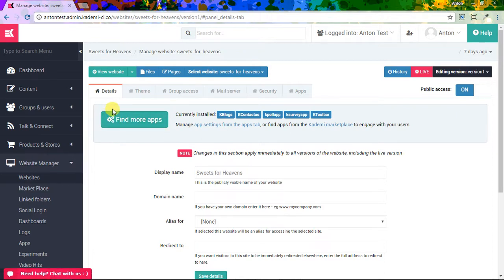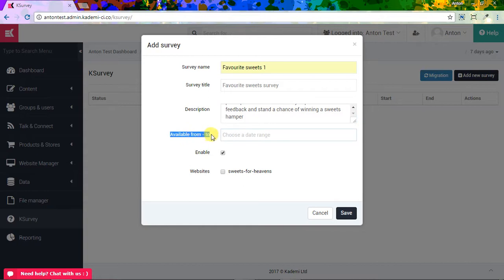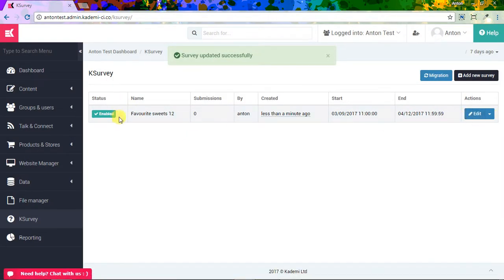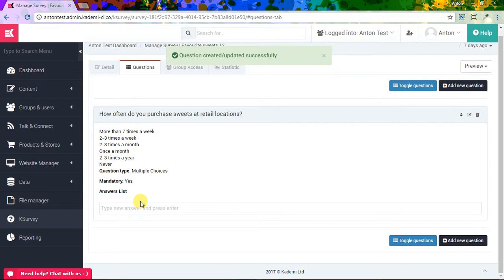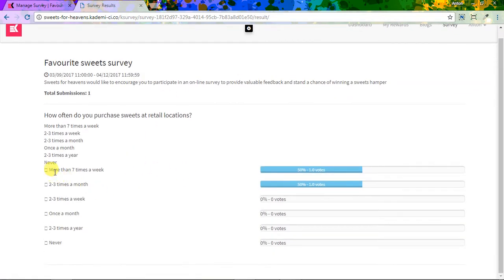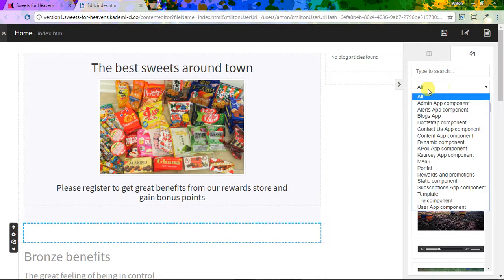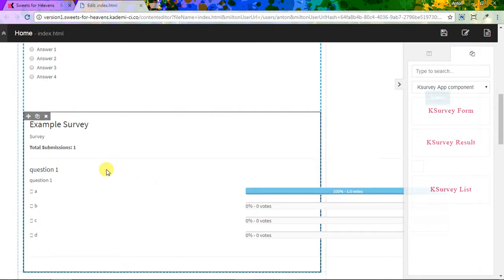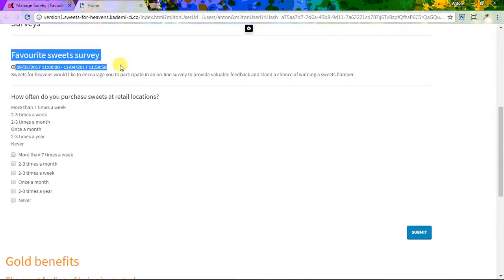How to create a survey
How to apply the survey to your website
How to install the K-survey app
Use our standardized procedure so that every participant is asked the same questions in the same way.
Asking people for information in some structured format. Depending on what is being analyzed, the participants being surveyed may be representing themselves, their employer, or some organization to which they belong.